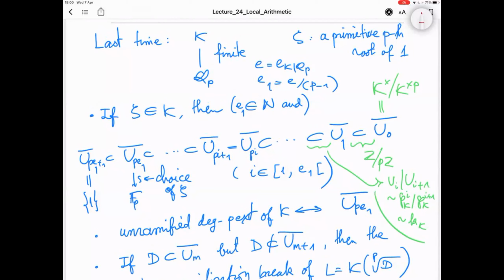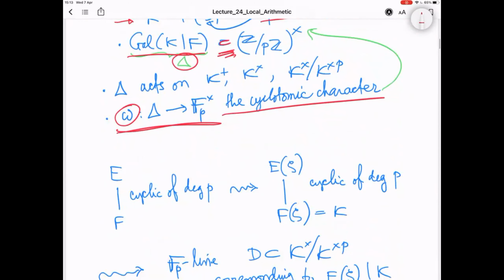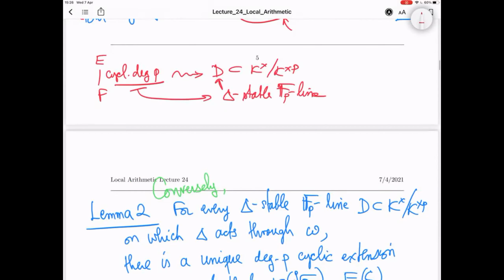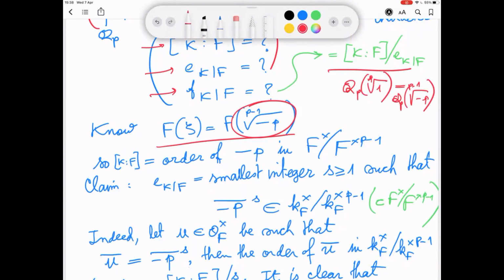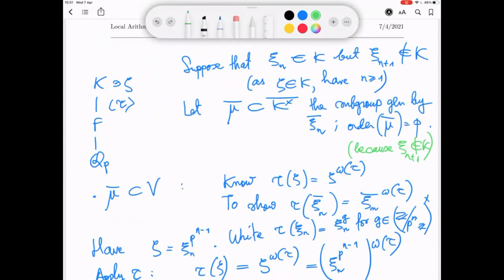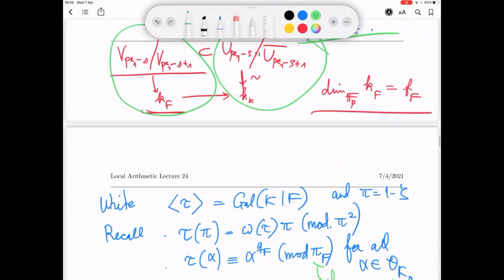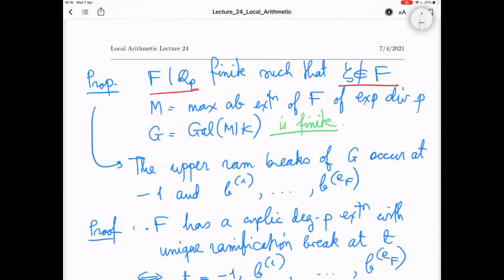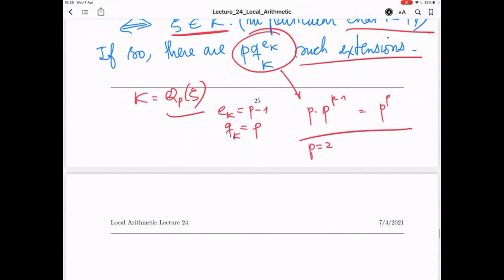Lecture24 07 04 2021 Local Arithmetic